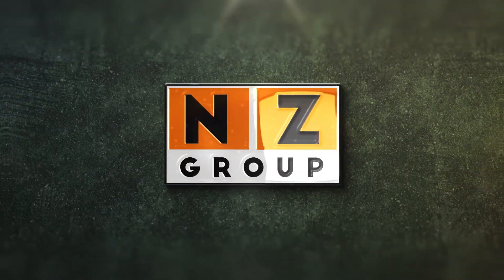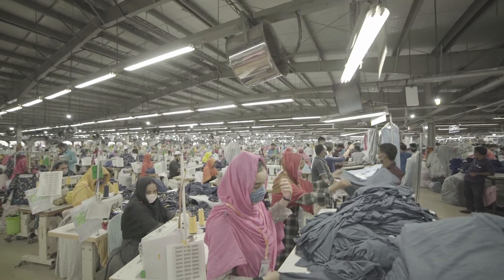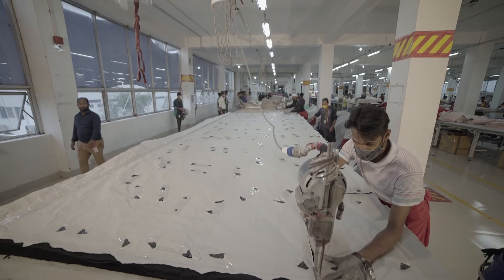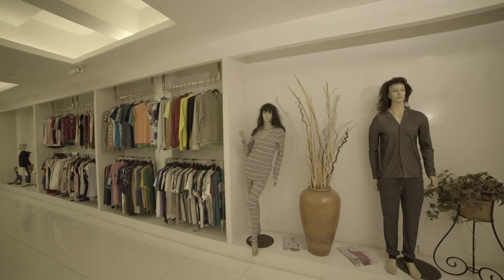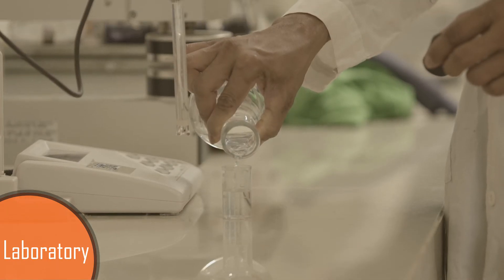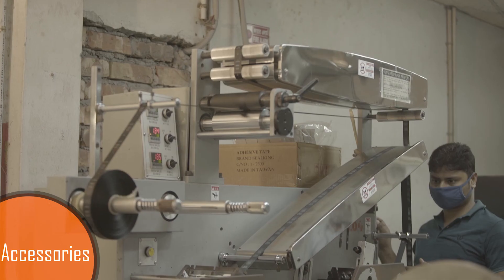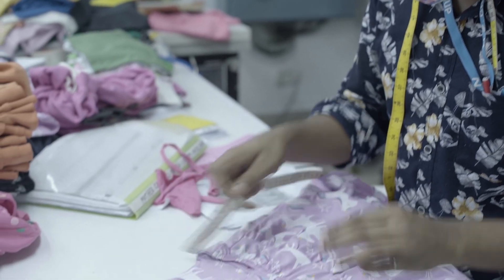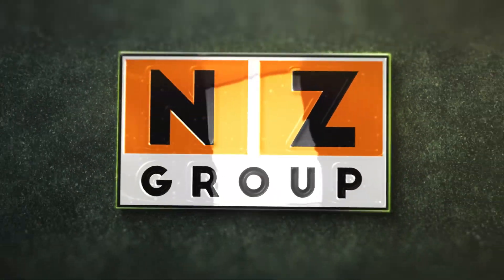NAZ Group Corporate AV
Product:       NAZ Group Corporate  AV
Client:           NZ group Ltd
Diroctor:       Habib Rahaman
DOP:             AR Sohel
Production: Lightroombd

The leading knit apparel manufacturer in Bangladesh. Our journey started as a small family business (CA Knitwear) of a knit apparel manufacturing company back in 1987, Over the years of development, it has evolved rapidly to compete as one of the most advanced groups of companies in the RMG industry in Bangladesh.

NZ Group is entirely family-owned and employs over 10,000 workers. With a vertically integrated setup

Honesty, Sincerity, Commitment and customer satisfaction are the foundation stone of NZ Ltd. We see values like a red thread Knitted into the fabric of our company and those values are the most important part of our story. All values are a part of who we are. What we stand for and how we act.

Our Unified focus and efforts have evolved NZ group to an 84.00 million dollar turnover organization in the last fiscal.

NAZ Bangladesh Ltd.

NZ Group is one of the most established groups of companies in Bangladesh. The companies under NZ Group primarily operate under the RMG sector of Bangladesh. The organization was initiated as a small family business of a knit apparel manufacturing company in 1987. Over the years of development, it has evolved rapidly to compete as one of the most advanced groups of companies in the RMG industry.